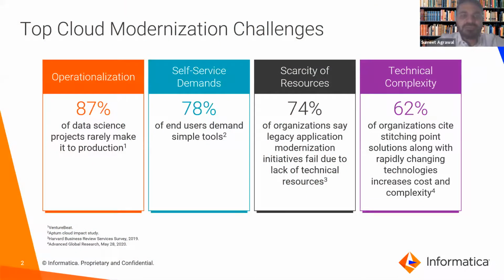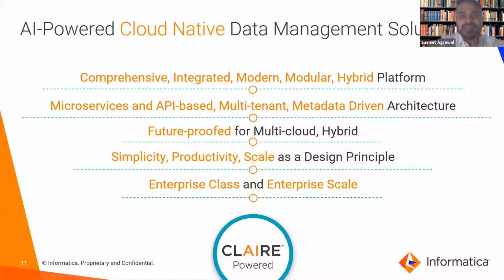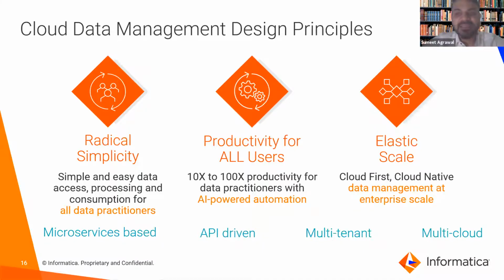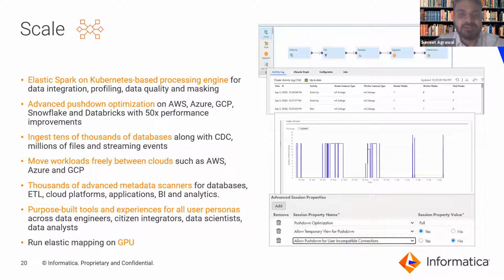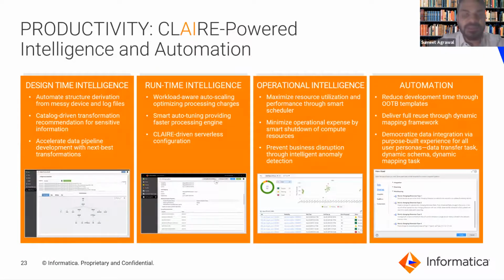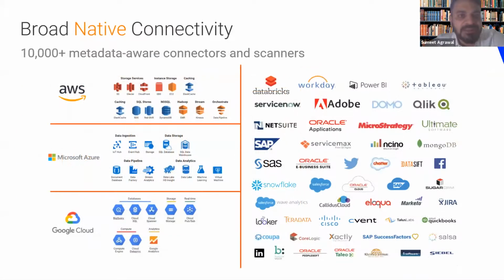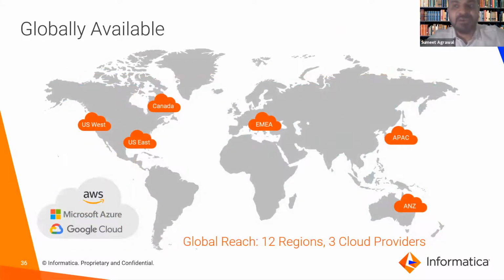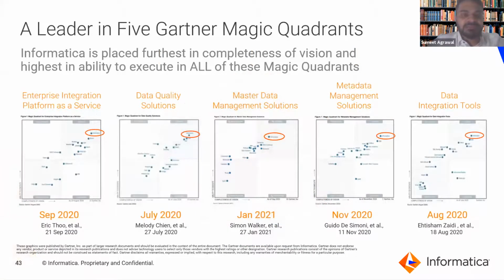Introducing IICS for Data Warehouse, Lake, and App Modernization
To modernize in the cloud, you need to build, operationalize and maintain data pipelines for your data warehouses and lakes on AWS, Azure, and Google. And you need to connect and integrate SaaS applications such as Salesforce, Workday, and Adobe with on-premises legacy applications. Learn how cloud-native Informatica Intelligent Cloud Services (IICS), Informatica’s AI-powered, API-driven, and microservices-based enterprise iPaaS, delivers the simplicity, productivity, and scale you need to succeed.